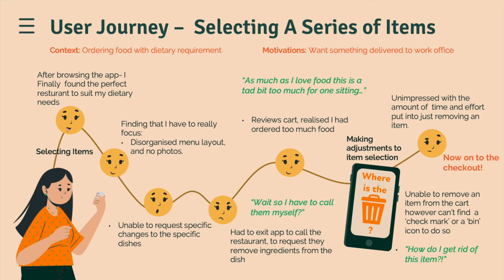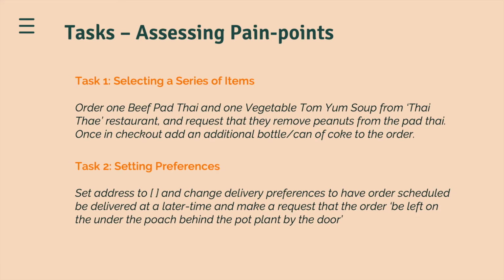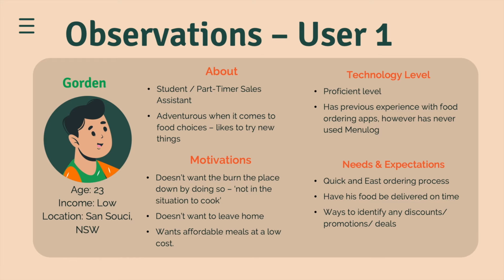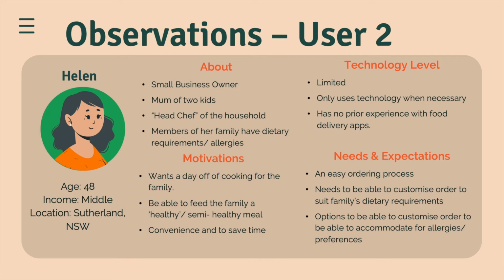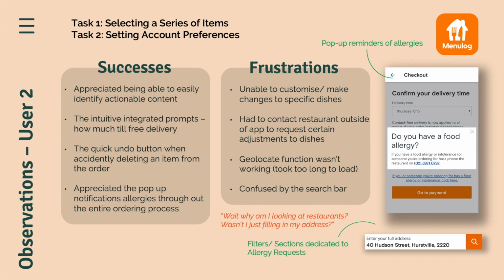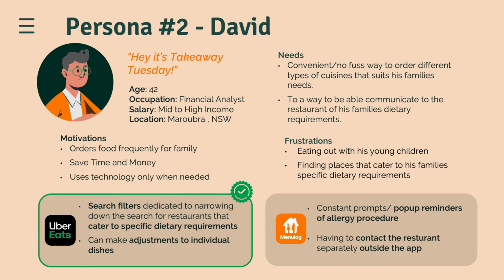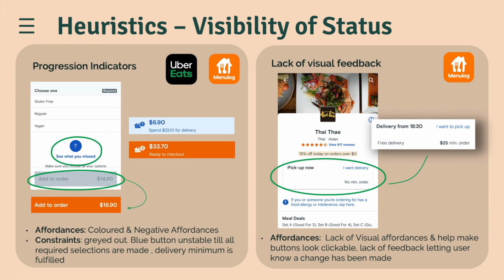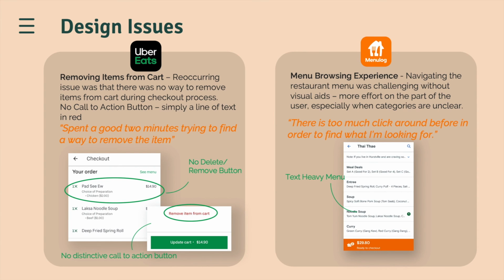Assessment 1 - User Experience Comparison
Carrie Feng Z5162267